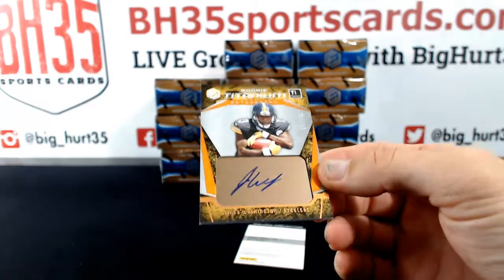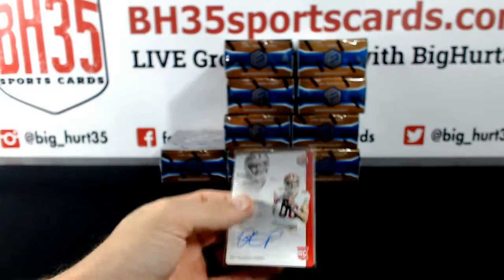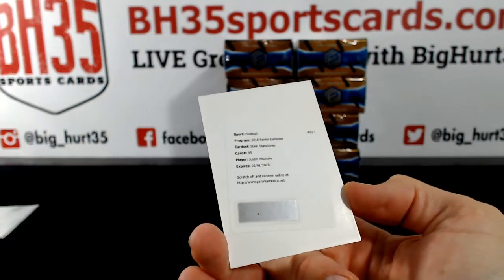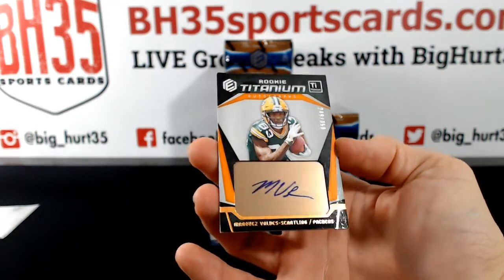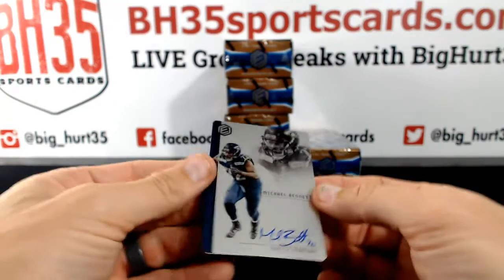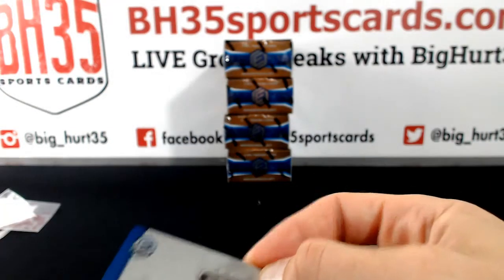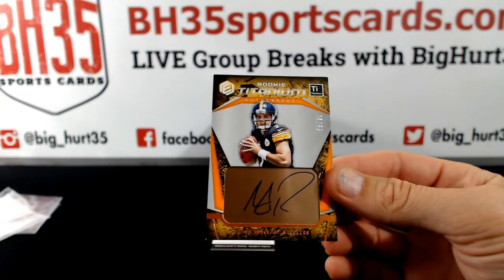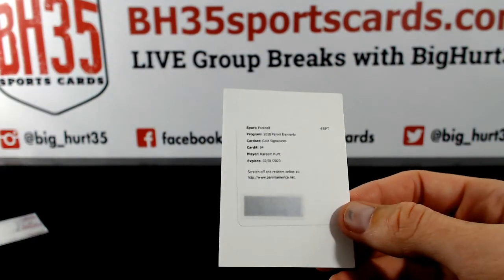2018 Panini Elements Football | 12 Box Case Break #1 Pick Your Teams